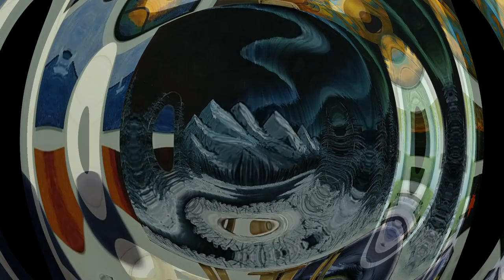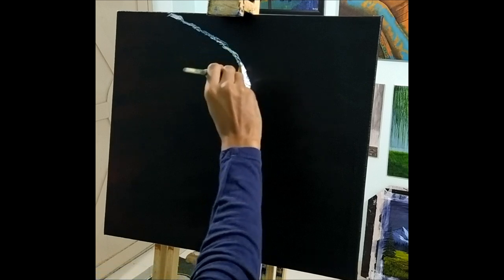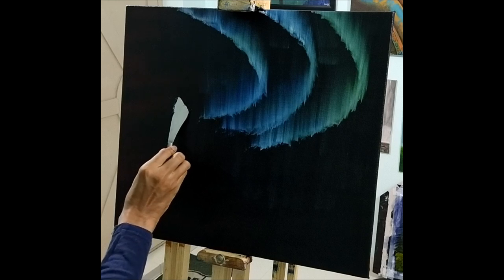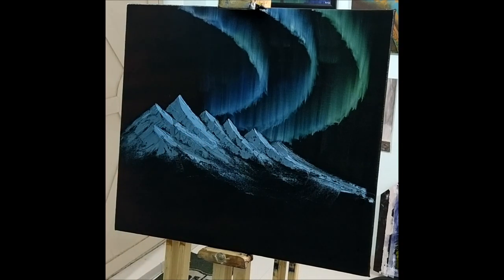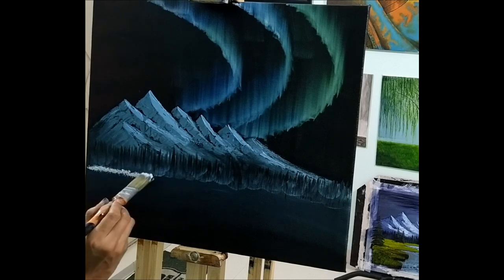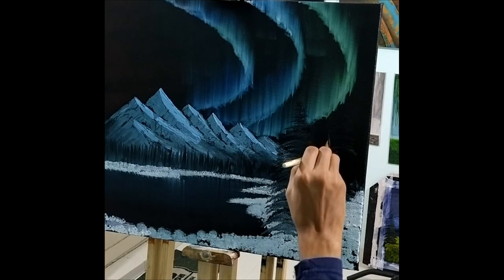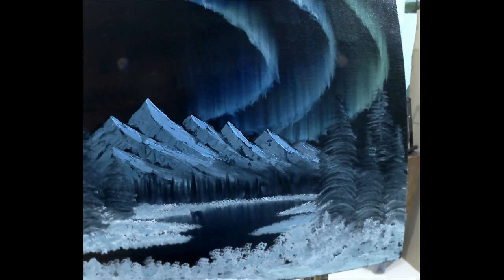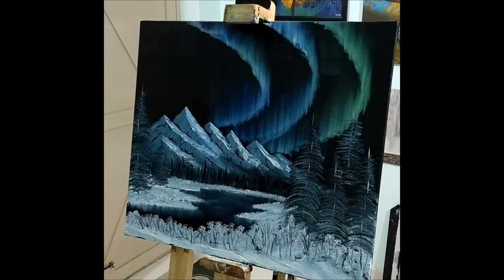Tutorial | Northern Lights Oil Painting Tutorial | Oil Painting tutorial for beginners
Canvas Size: 17 X 21 Inch
Acrylic Back paint has been used to make a black canvas.